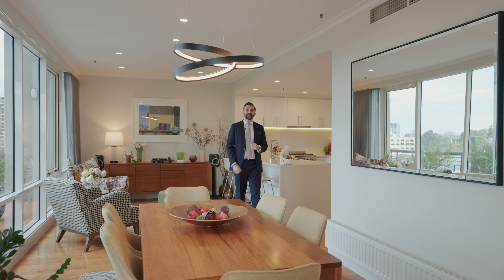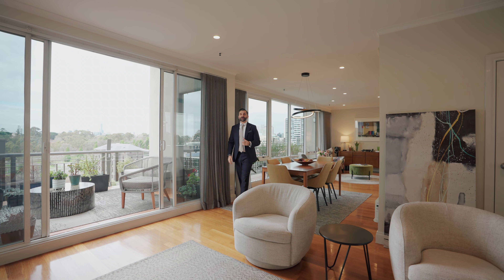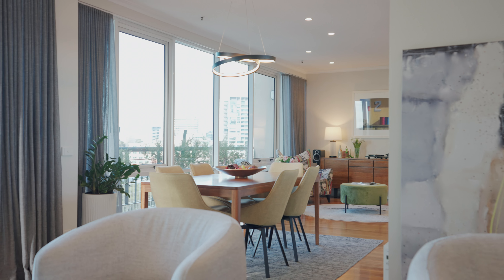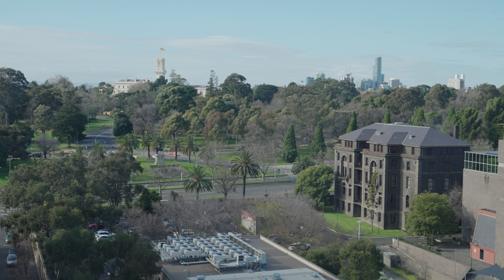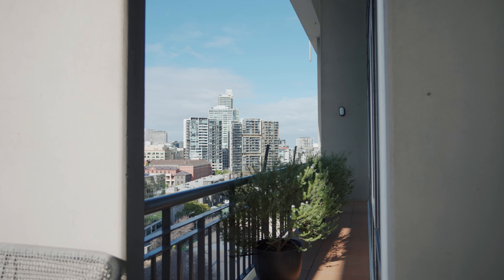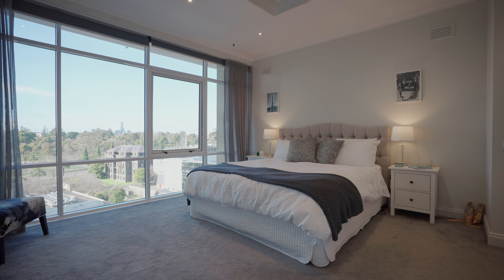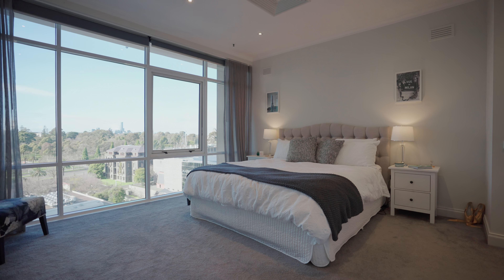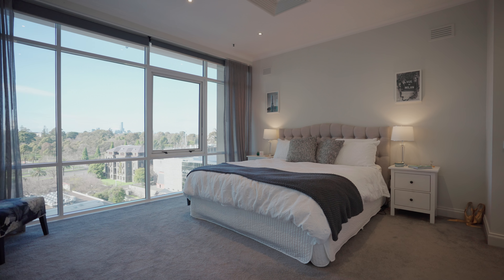121/8 Wells Street, Southbank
• 3 Bedrooms, 2 Bathrooms and 1 Powder Room
• Internal Size Approx. 150m2
• External Size Approx. 17m2
• Enormous Terrace With Protected Easterly Views
• Quiet, Serene Tree-Lined Street Setting
• Impressive Master Bedroom Suite
• Panoramic Views Overlooking Historic Landmarks, Botanical Gardens, And Melbourne CBD
• Perched Atop The Prestigious Sovereign Building
• Two Side By Side Car Parks On Title
• Available With Vacant Possession

Experience luxury living at its finest in this expansive split-level penthouse, situated within the exclusive Sovereign complex in Southbank's prestigious Arts Precinct. Designed for those who value both space and style, this residence offers a perfect blend of sophistication and convenience.

The heart of the home is an expansive living and dining area, featuring elegant floorboards that flow seamlessly to the enormous terrace. This outdoor space is ideal for entertaining, offering breathtaking and protected easterly views over the Victoria Barracks towards the Shrine, Government House, and the Royal Botanic Gardens. The gourmet kitchen, complete with Caesarstone benchtops and ample storage, is a haven for culinary enthusiasts and entertainers alike.

Upstairs, the home boasts three generously sized bedrooms, including a palatial master suite with dual walk-through robes leading to a private ensuite.

Additional features include zoned central heating and cooling, hydronic heating on lower level, secure video intercom entry, and two side-by-side car spaces. Residents will also enjoy resort-style amenities with the exclusive large swimming pool, spa, tennis court, fully equipped gym, sauna, BBQ area, and function room.

Situated on a quiet tree-lined street, you are just moments from Melbourne's Arts Centre, Royal Botanic Gardens, and the CBD, with the upcoming Anzac Station set to enhance connectivity. This is a rare opportunity to secure a luxurious residence in a highly sought-after location.